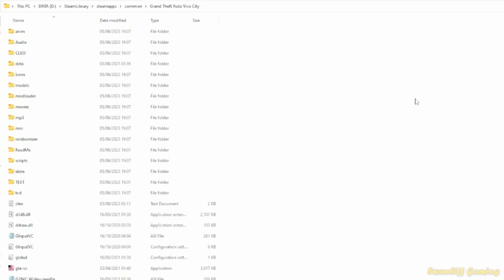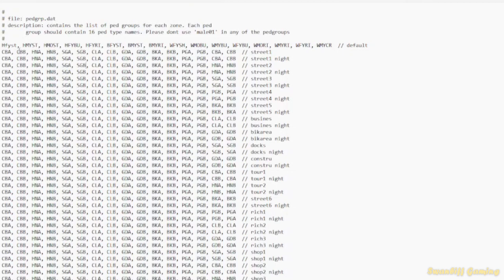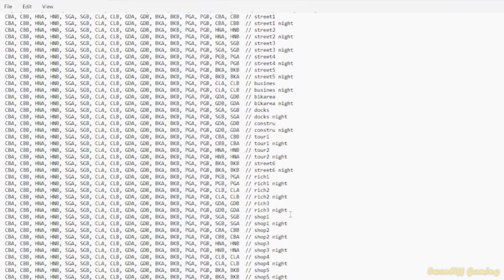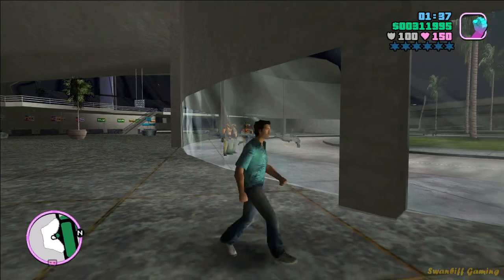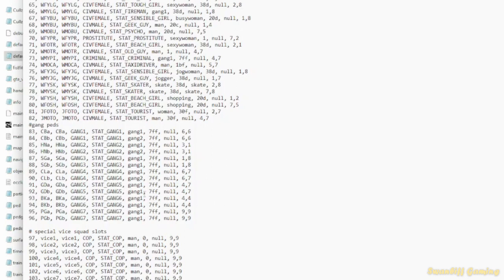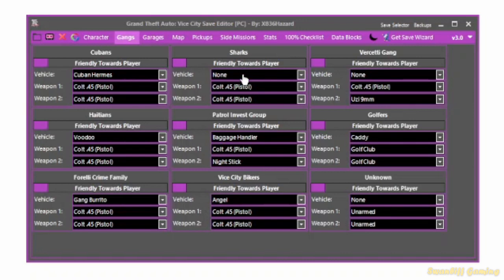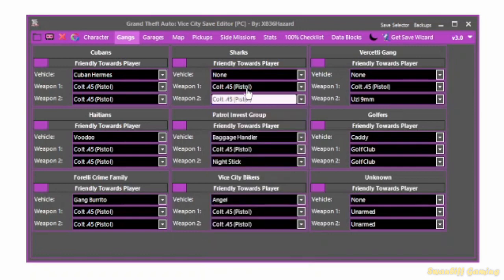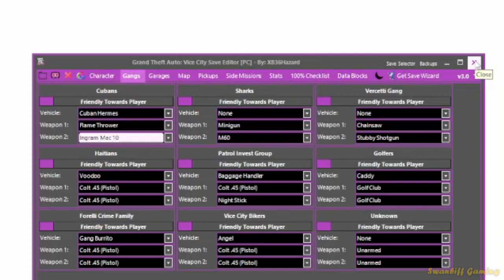GTA Vice City Gangs Everywhere Tutorial & More! (PC)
I keep getting asked how to get gangs everywhere on the streets of GTA Vice City and how to change their weapons, so here is a tutorial on how to do this on PC. We also cover how to make gang members drive civilian vehicles and how to change their gang vehicle and hostility towards Tommy.

Gang Tags:
Cubans - CBA, CBB
Haitians - HNA, HNB
Sharks/Street Wannabes - SGA, SGB
Colombians/Diaz Gang - CLA, CLB
PIGs - GDA, GDB
Bikers - BKA, BKB
Vercetti Gang - PGA, PGB

Chapters:
0:00 Start
0:17 Make Gangs Spawn Everywhere or Anywhere (with pedgrp.dat)
5:45 Showing Gangs Everywhere in Game
7:49 Make Gangs Drive Civilian Vehicles
9:36 Installing VC Game Save Editor
11:58 Gang Properties Introduction
13:06 Change Gang Hostility towards Tommy
13:18 Change Gang Vehicle
14:31 Change Gang Weapons
17:27 Showing Changed Gang Weapons & Hostility in Game
18:20 Outro

Copy the VC.Rainbomizer.asi & rainbomizer folder to your Vice City game folder.
Open the config file in the rainbomizer folder, set everything to = false, but make WeaponRandomizer = true
Feel free to make more settings true if you want.